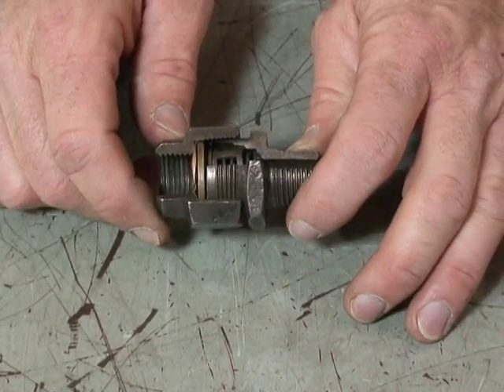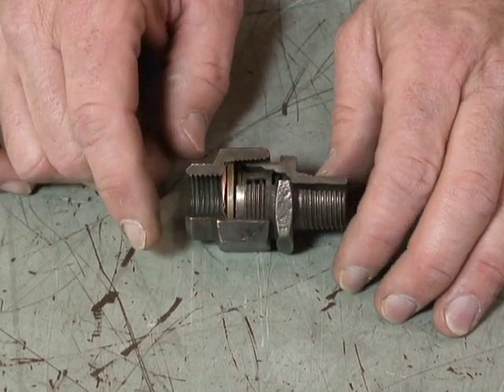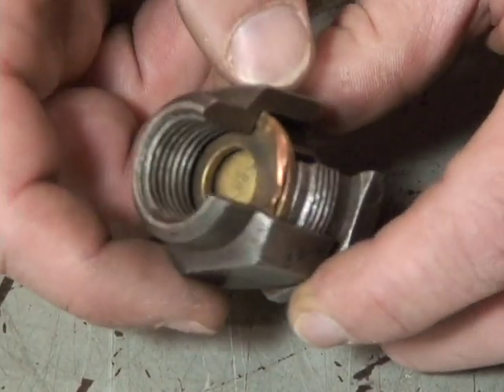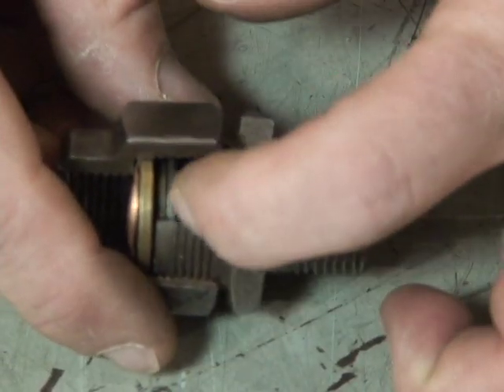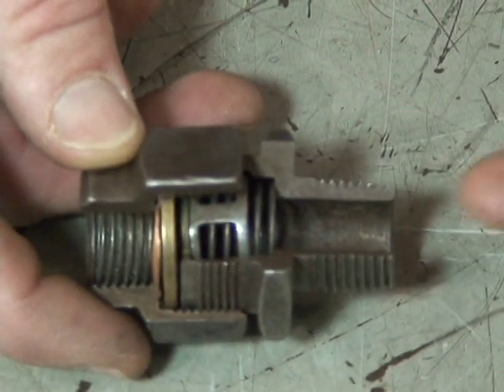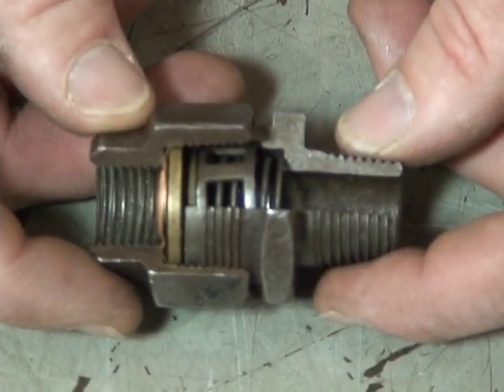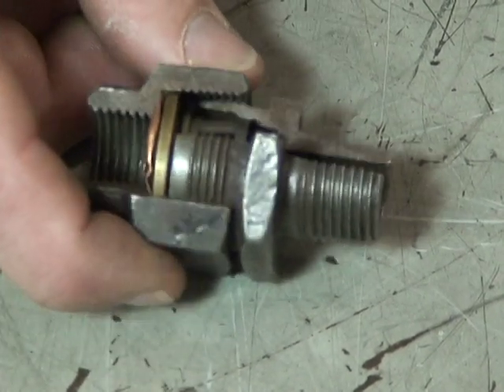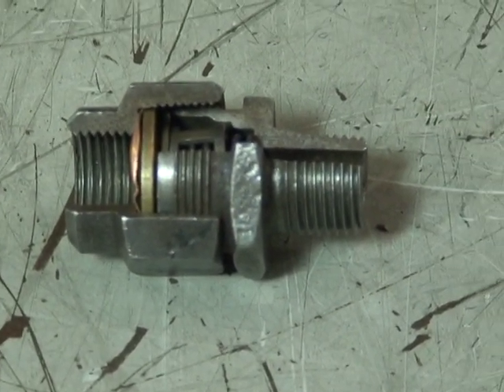ONE WAY CHECK VALVE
An explanation of how a one way check valve works in the truck air brake system. Created by the School of Motive Power Technology at Fanshawe College, and the LO Studio.